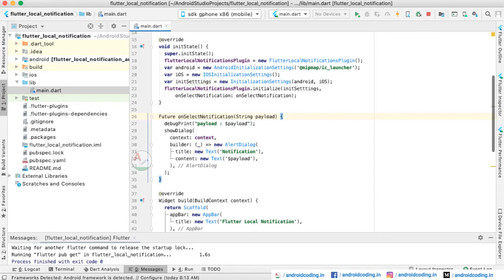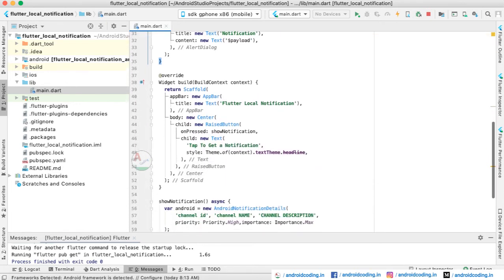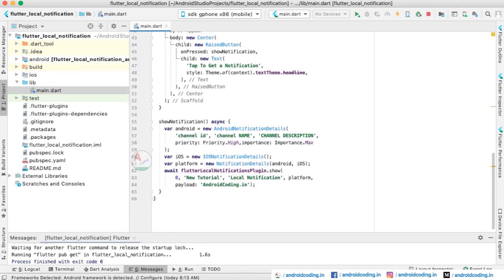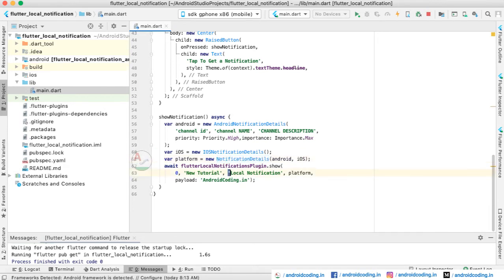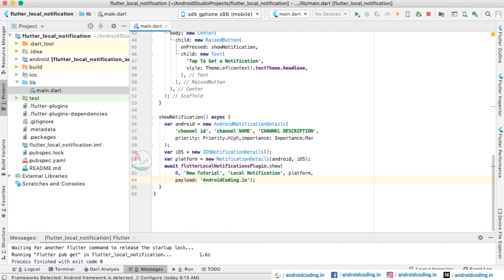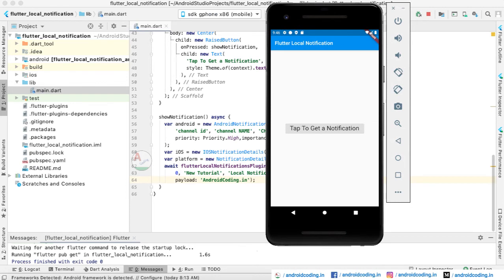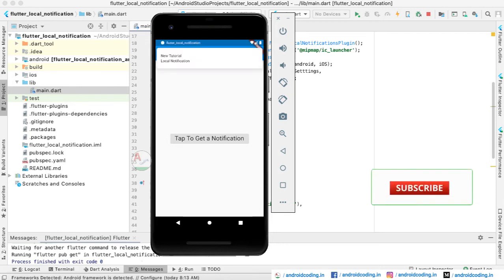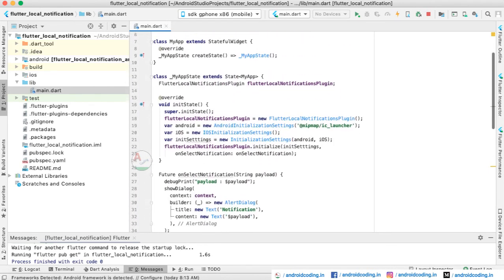Flutter local notifications tutorial for beginners | Source in Description | flutter coding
amplifyabhi In this tutorial we will explain flutter local pushnotifications and its usages is explained.

Notifications are used to provide the status of the background work like battery status, music player, and so on.